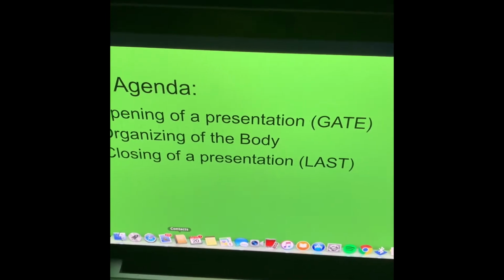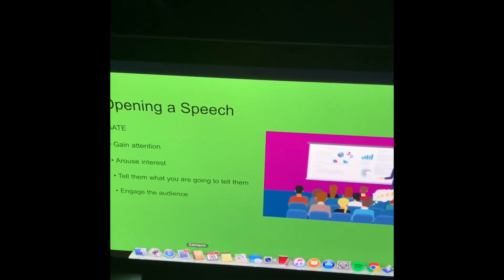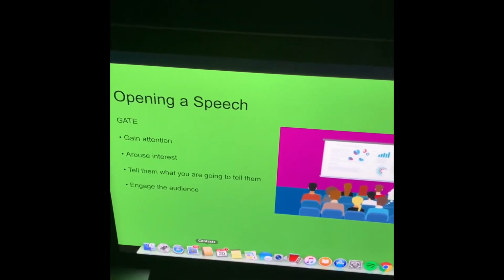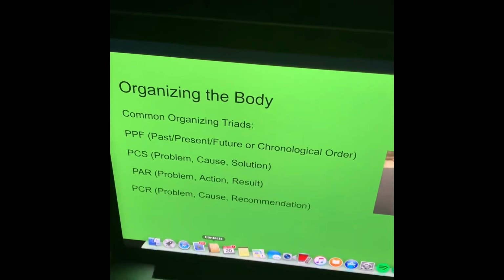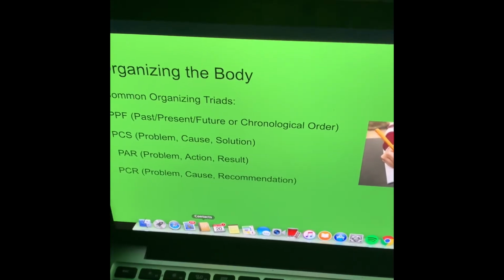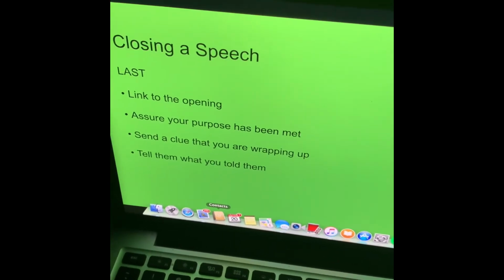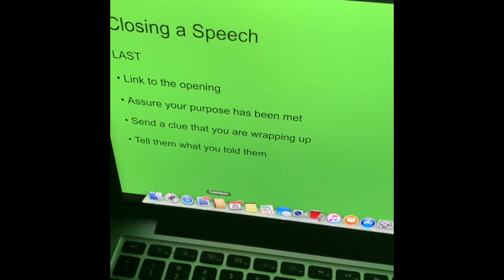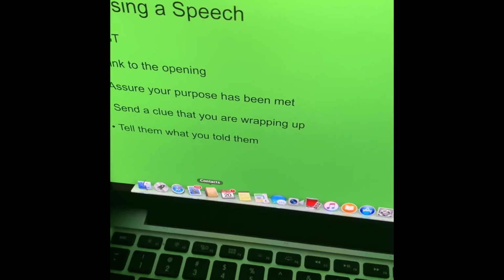March 21, 2020